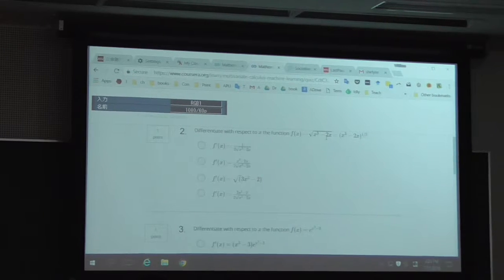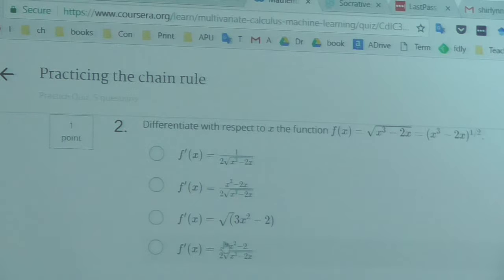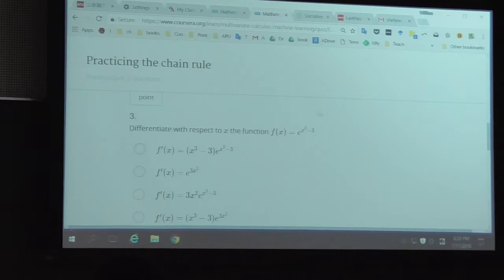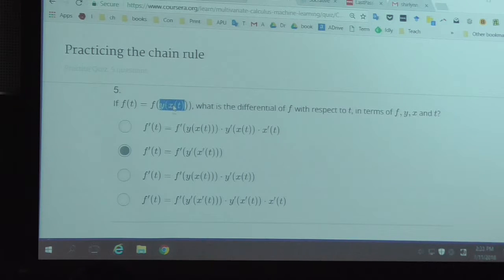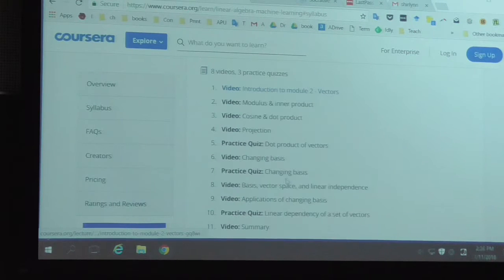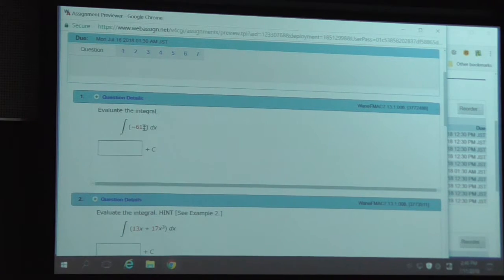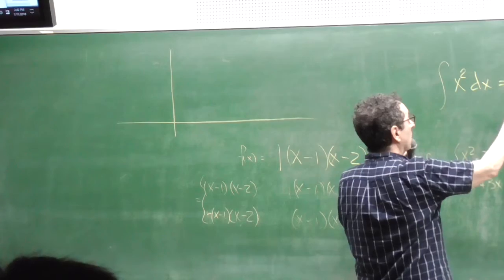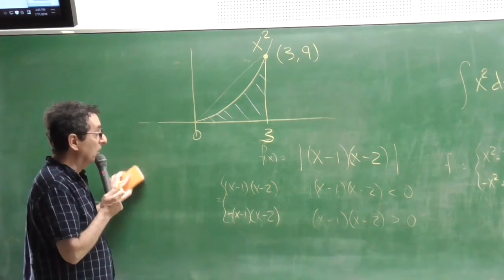Business Mathematics EB 12th Class 11072018 Part 1